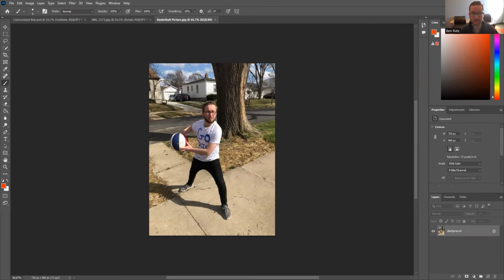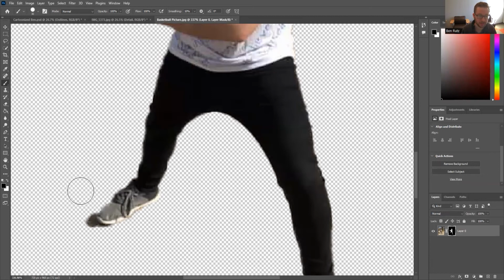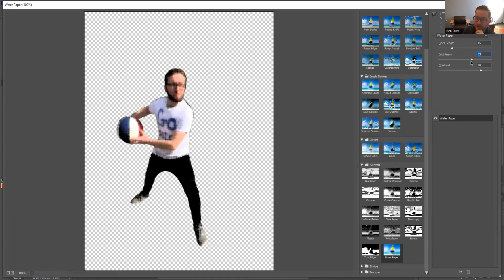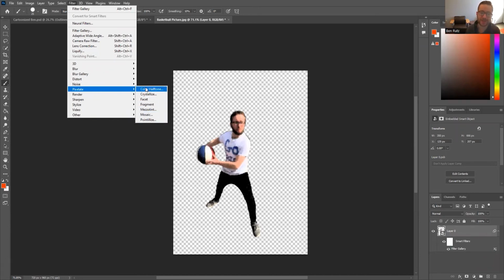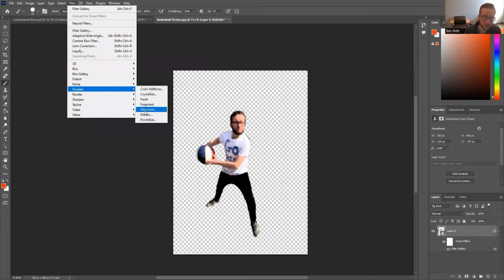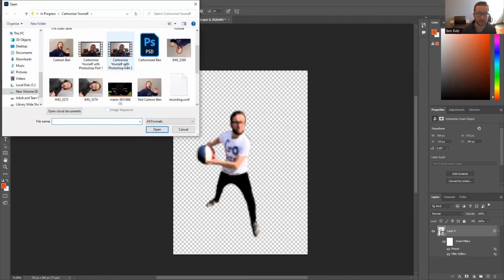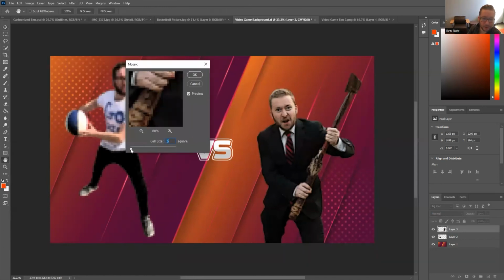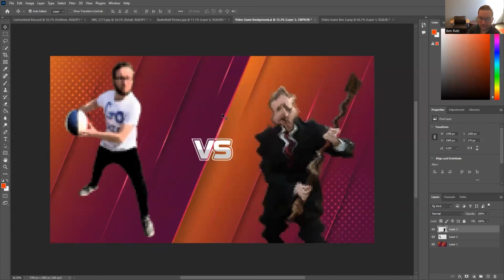Digital Den Mini Classes: Cartoonize Yourself with Photoshop Part 4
Love video games? Make yourself look like an old school video game character using Photoshop! In this class, you will learn how!